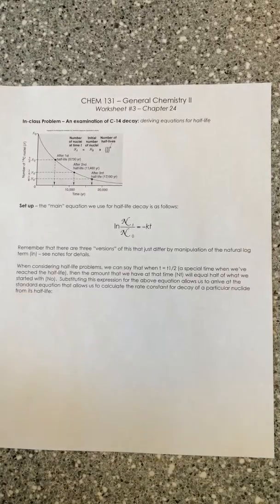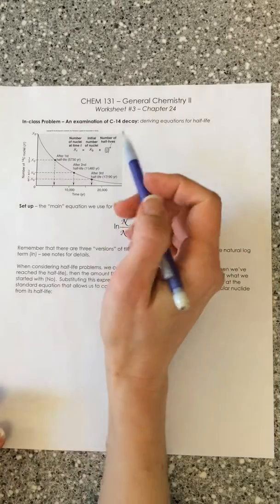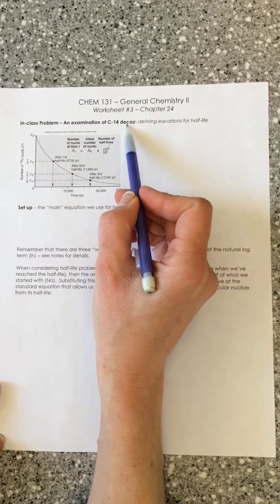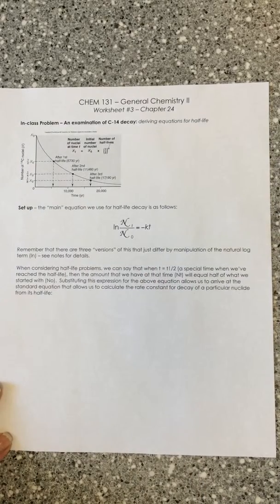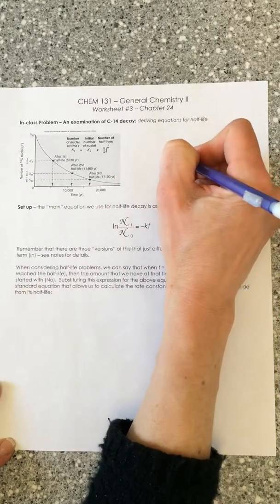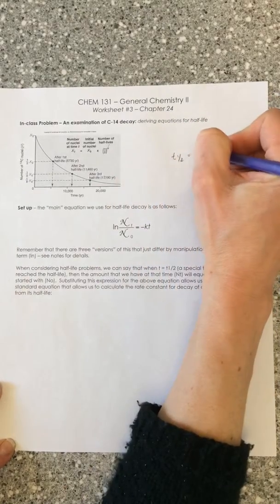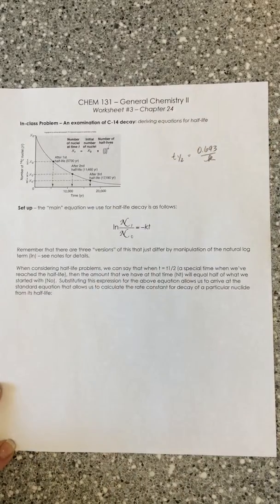Deriving Half Life Equations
This in-class practice problem examines the use the standard first-order nuclear chemistry kinetic equation to derive the relationship between half-life and kinetic rate constants as it is studied in General Chemistry.